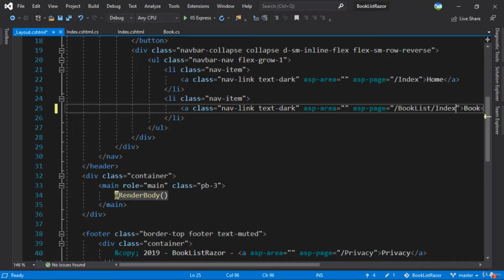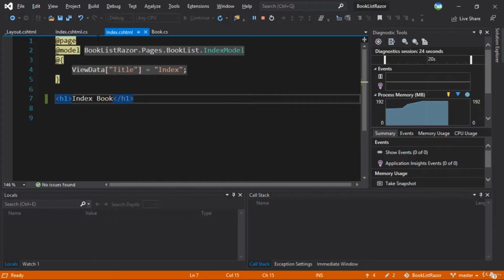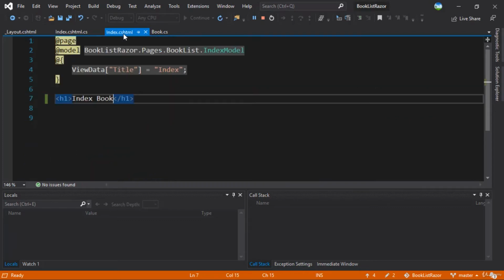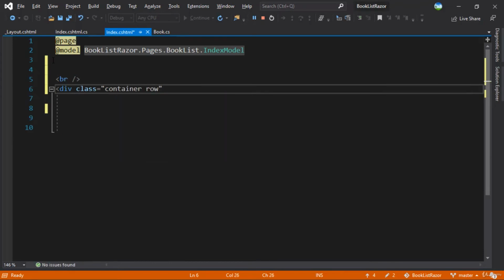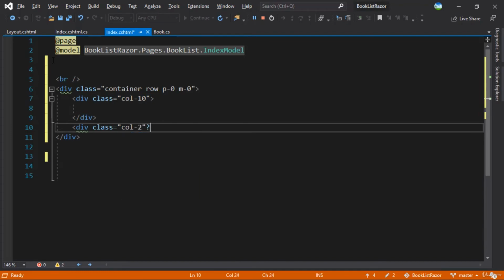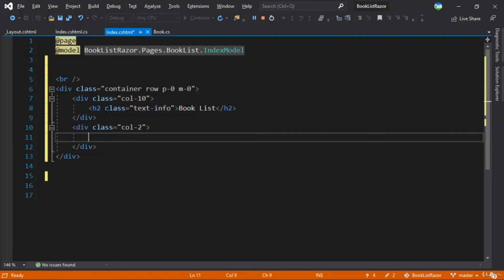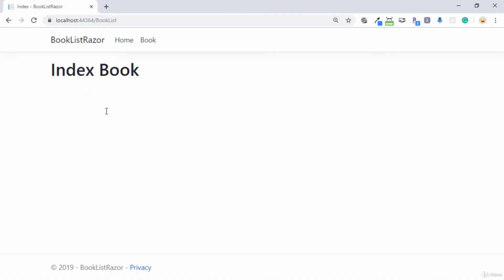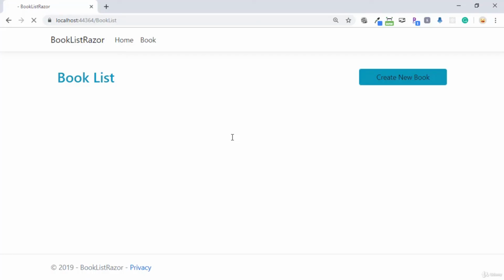Part 6 : Designing Book Index Page : Create Book list Website Project- Complete tutorial